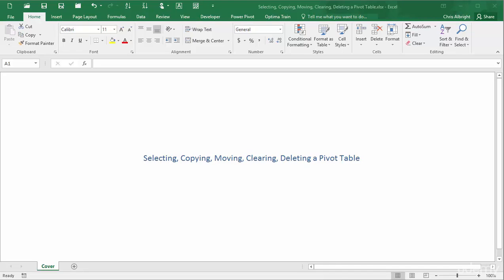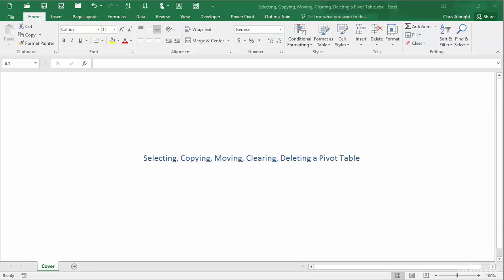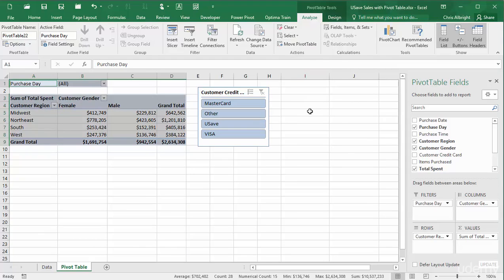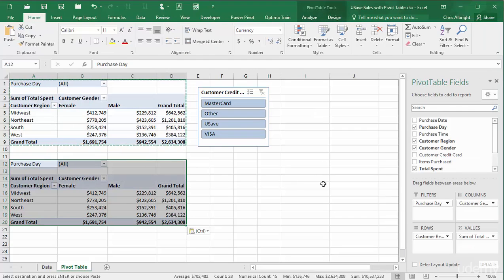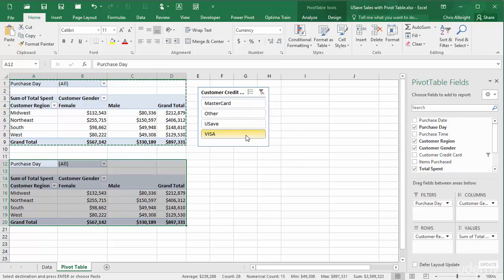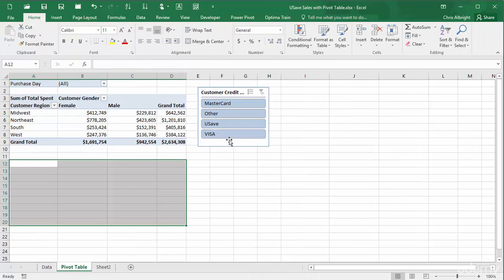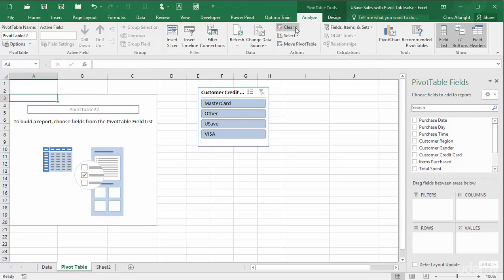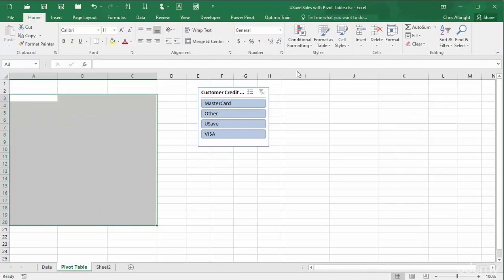Selecting, Copying, Moving, Clearing, Deleting a Pivot Table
Pivot Table